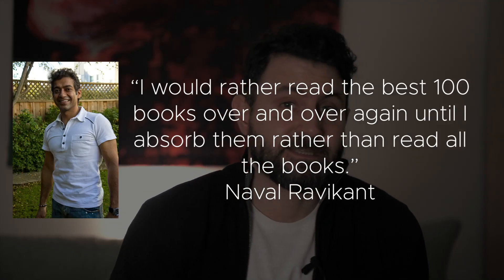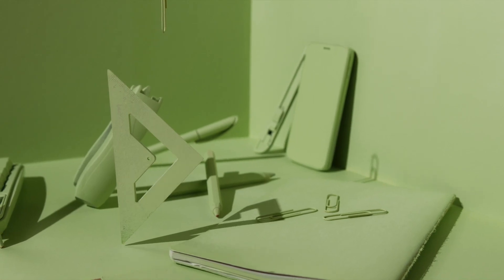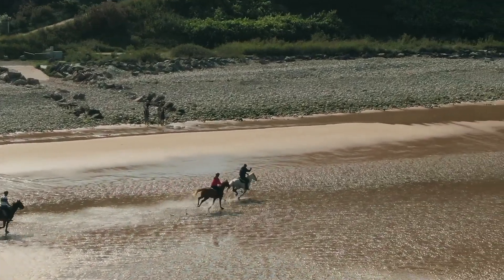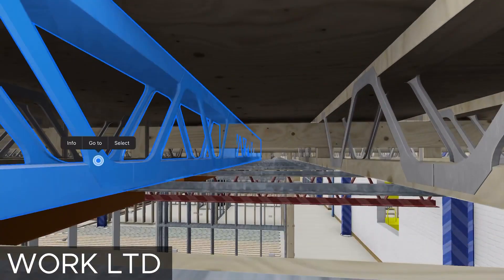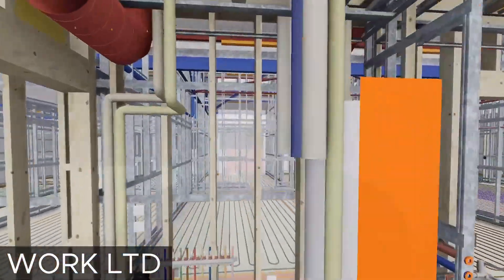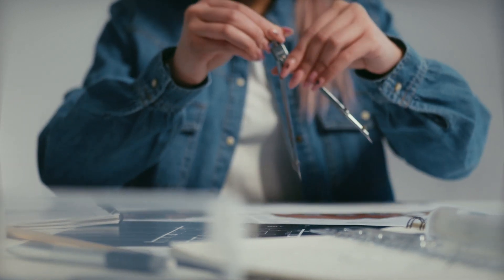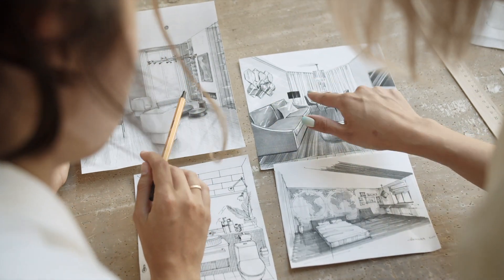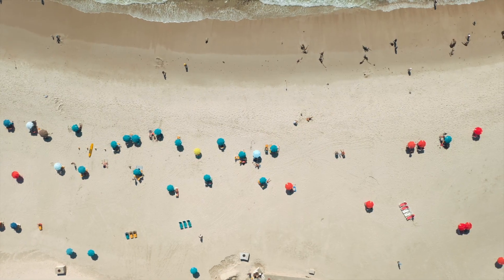Do we reeeally need 2D drawings (any more)?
Another attempt to make the case AGAINST 2D Drawings.

Stay free!

Milos Dimcic
Dr.-Ing.